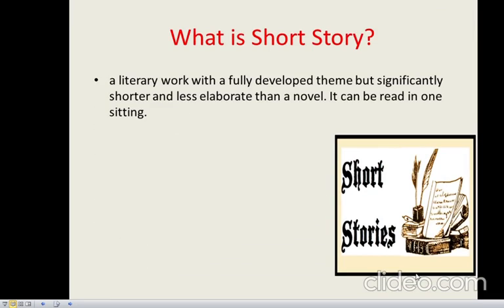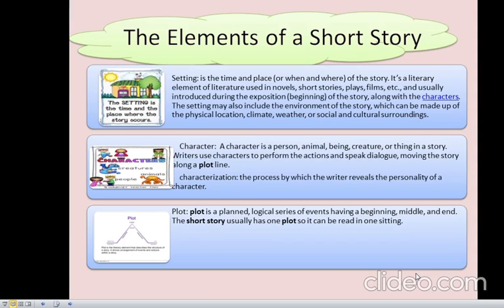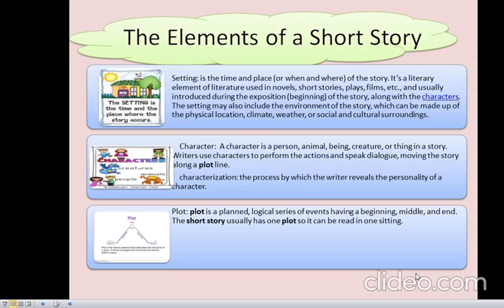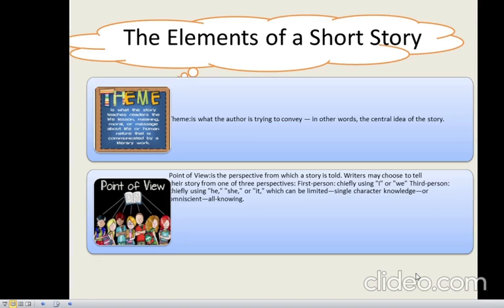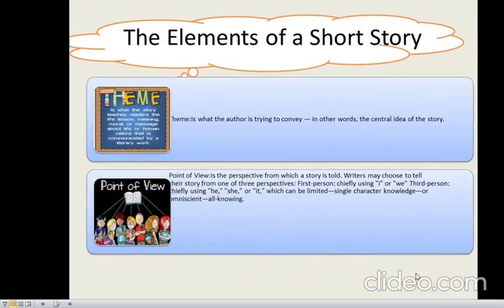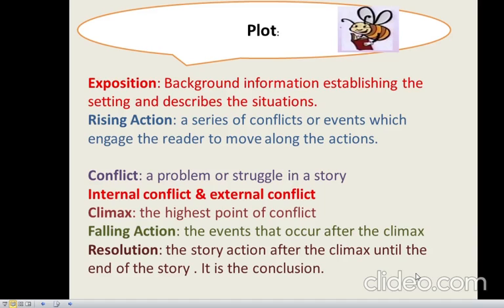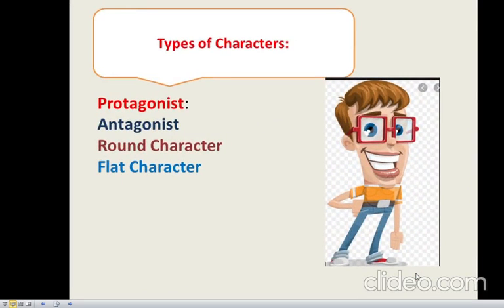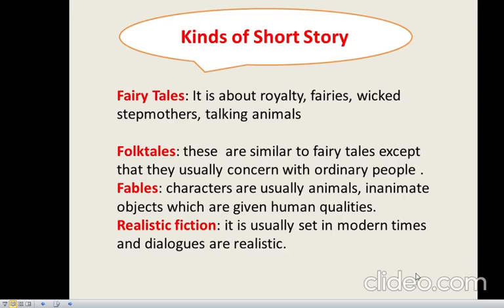The elements of Short Story by Dr. Maysoon T. Muhi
This video lecture is meant for the BA students to teach them the elements of short story.